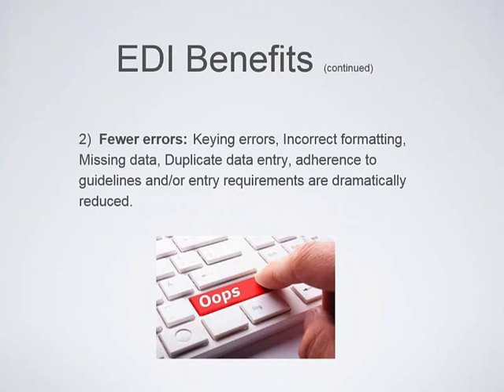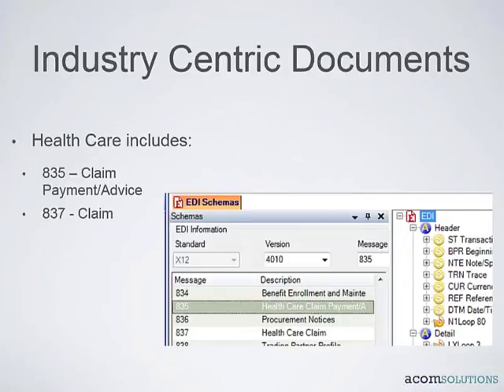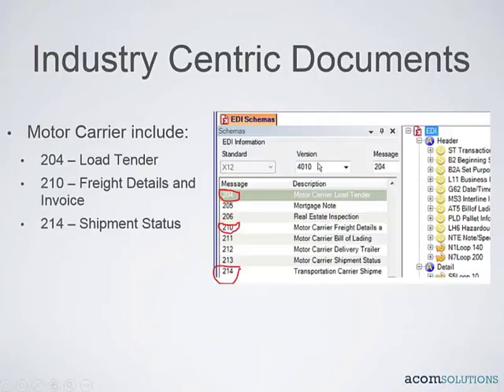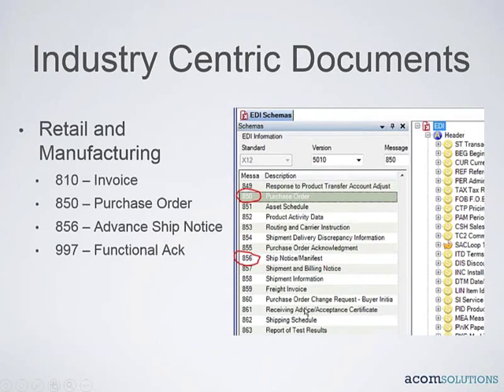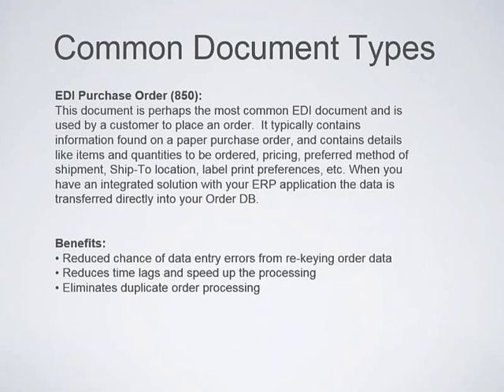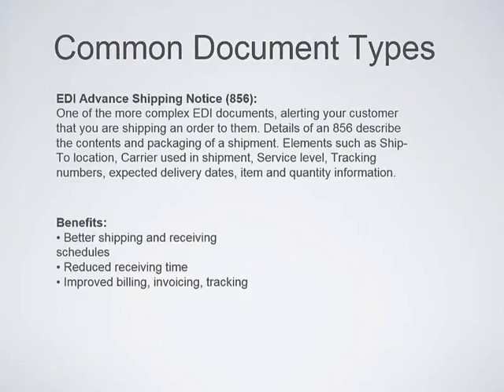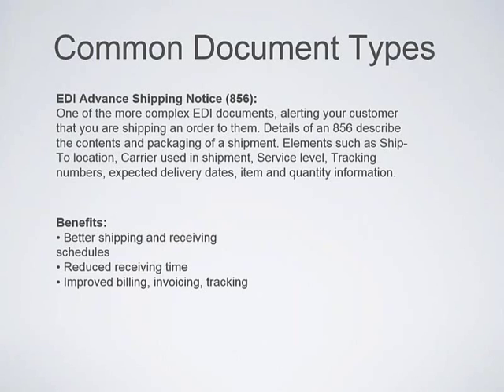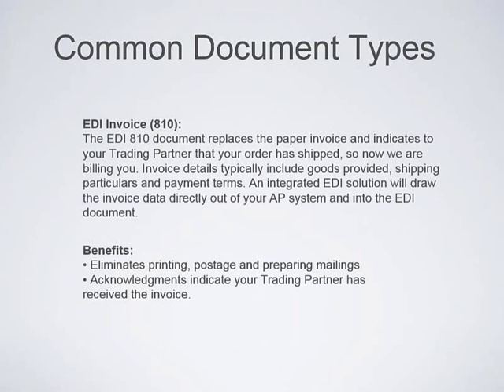ACOM Solutions Presents: Implementing EDI For Your Business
ACOM EDI Software Solutions